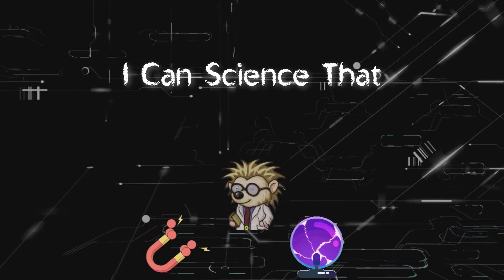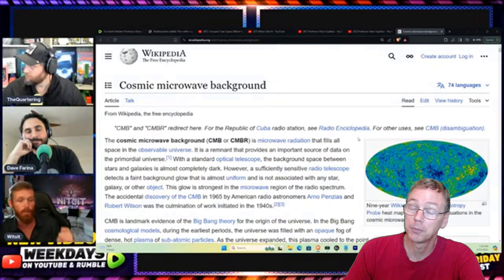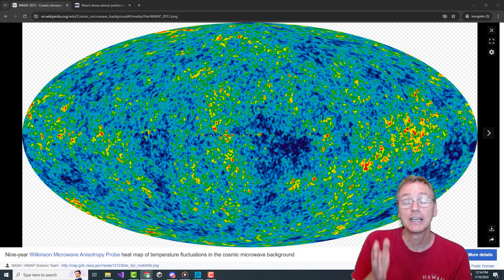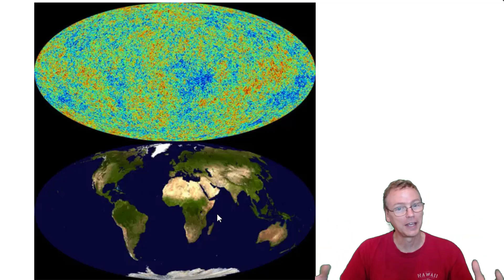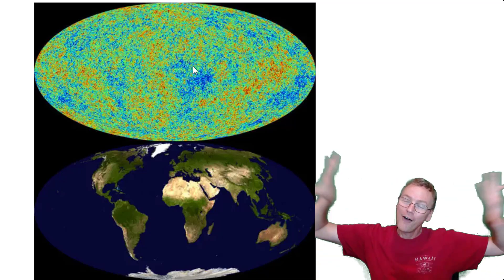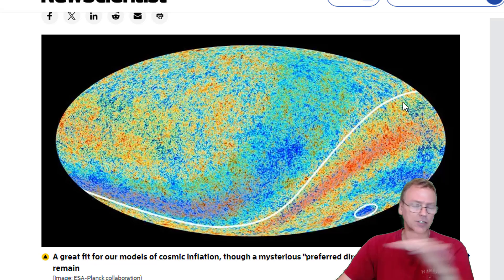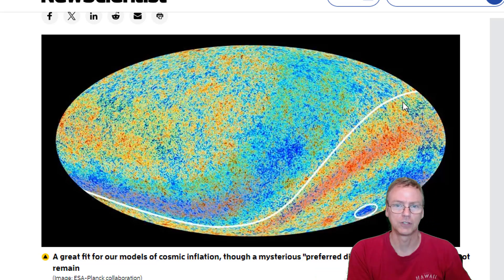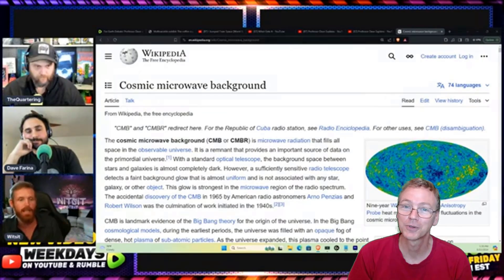Professor Dave vs Witsit Response #5: The Shape of the CMB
Full Debate:
"Flat Earth Debate! Professor Dave vs Witsit"
by TheQuartering

Planck shows almost perfect cosmos – plus axis of evil
By Jacob Aron (NewScientist)